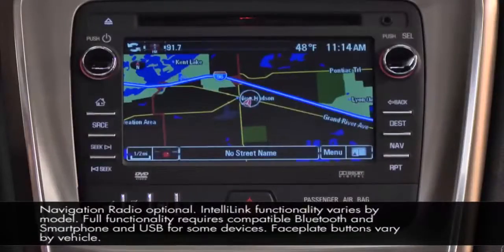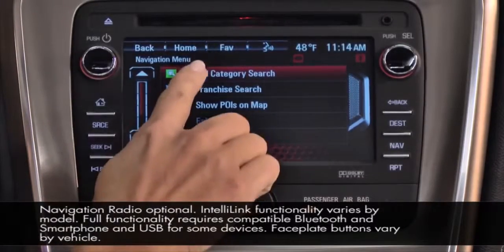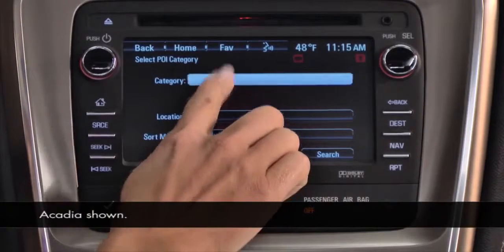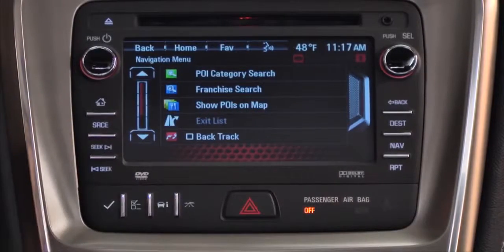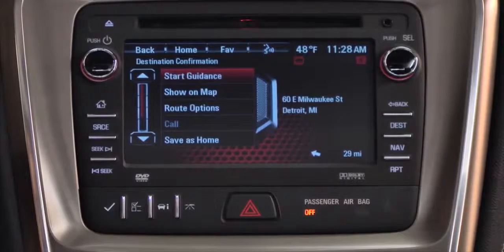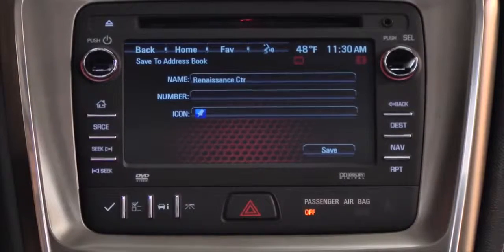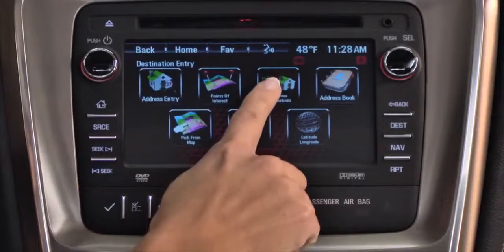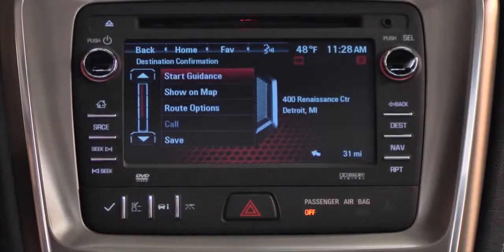Intellilink Navigation System POI & Saved Destinations Instructional Video GMC Acadia